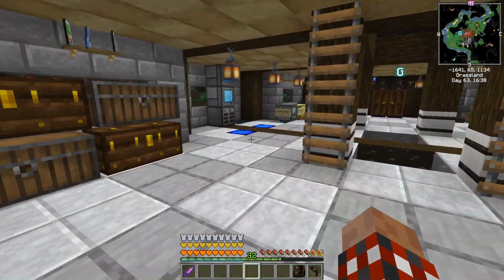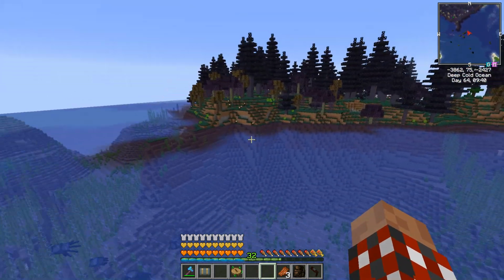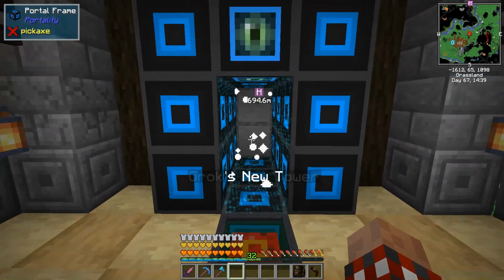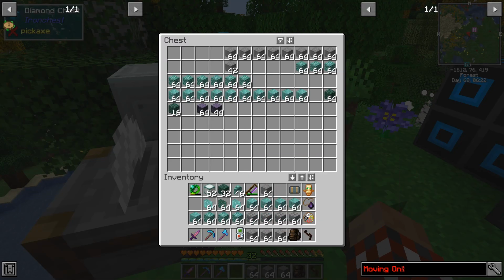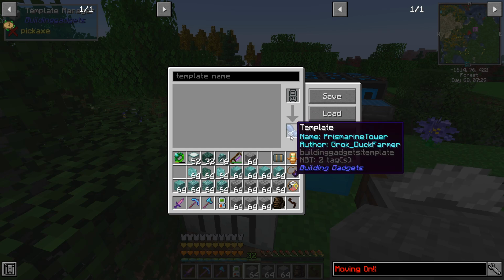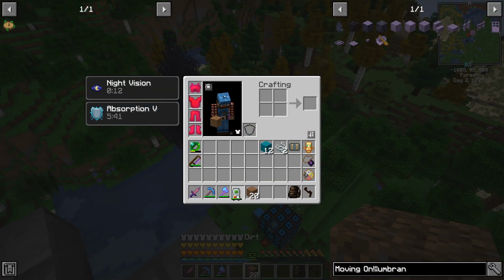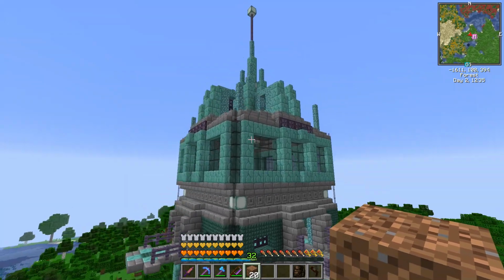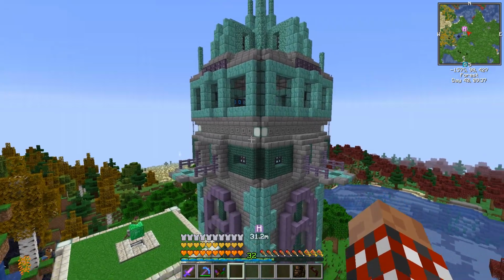FTOG ATM4 #19 - New Base, or Do You Have a Flag? - Minecraft 1.14.4 Let's Play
I have had several bad glitches and crashes at my base, so I'm thinking it's time to move off to a new place.  Hopefully, the chunk corruption I've been seeing won't happen again if I keep the Refined Storage away from Botania and Solar Panels.  Hopefully.